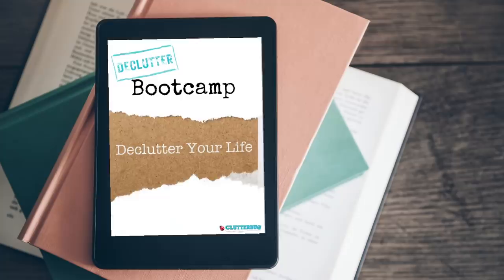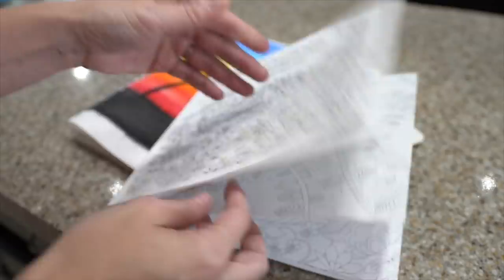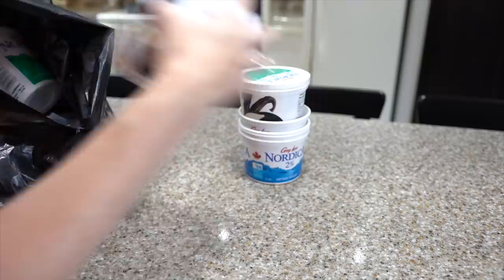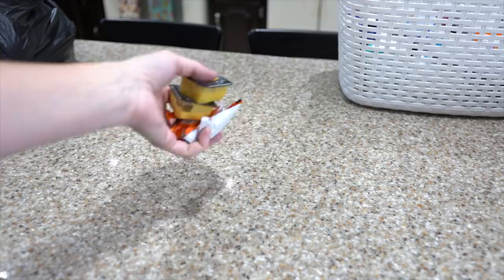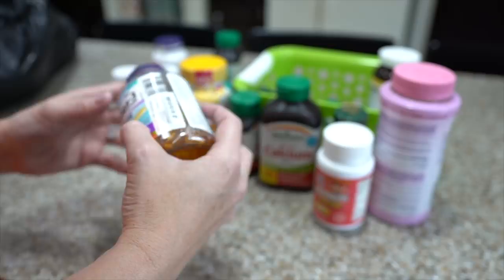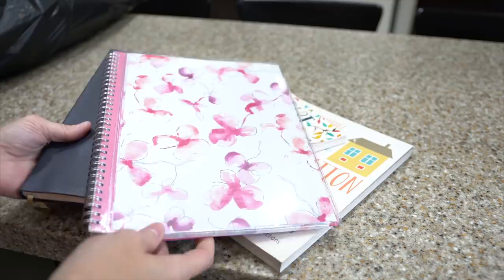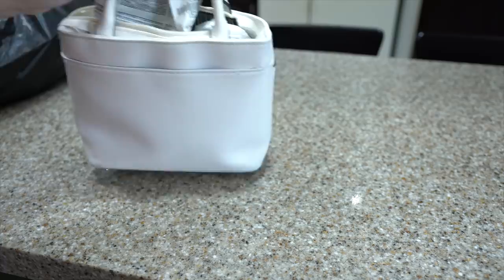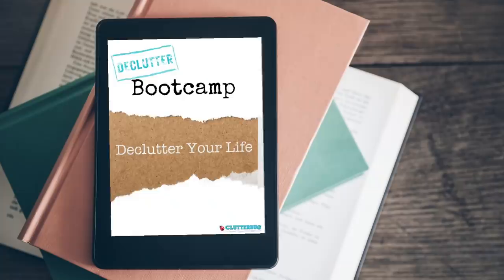10 Things to Get Rid of TODAY - Week One Declutter Bootcamp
Here are 10 things you can get rid of today. These are easy and painless to declutter because they are actual TRASH! It's important to start with easy decluttering challenges so we can build up momentum and our declutter muscles before we get to the hard stuff.

Get your decluttering list and more in your free Declutter Bootcamp eBook

Want to become an Organizing Expert like me? Take my Organizing Expert Online Course!